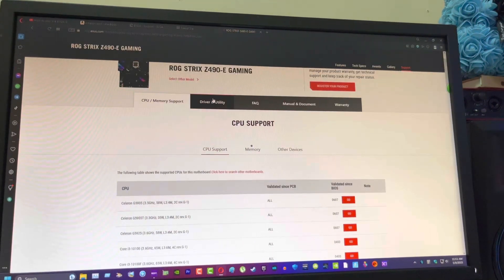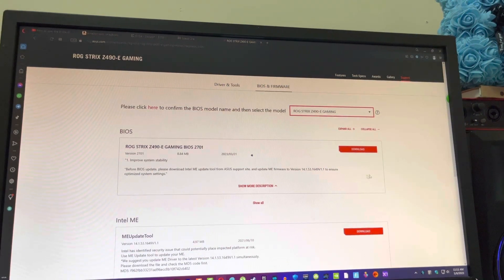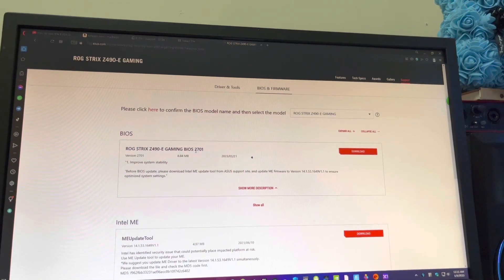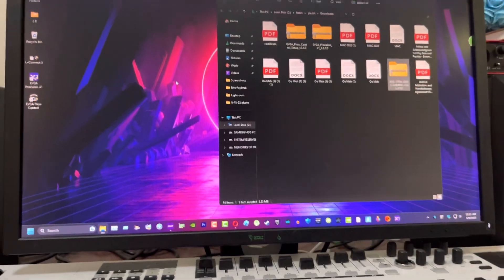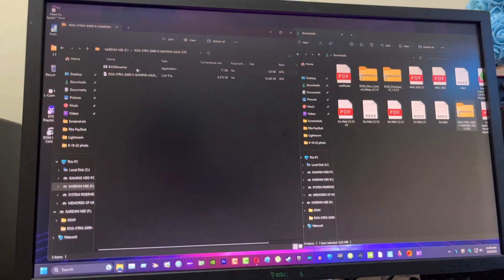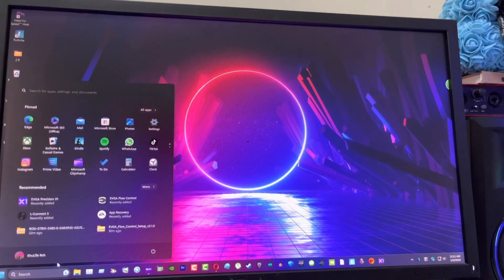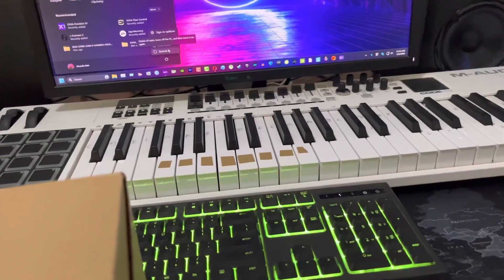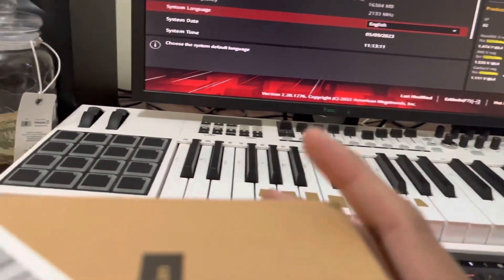How to update Bios ROG STRIX Z490-E GAMING BIOS 2701